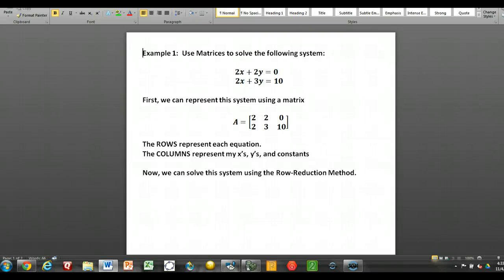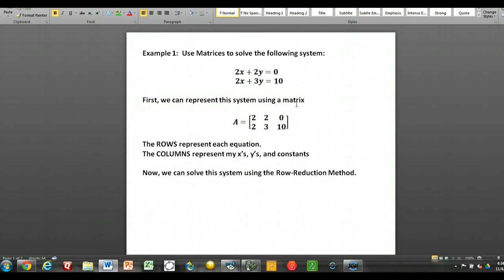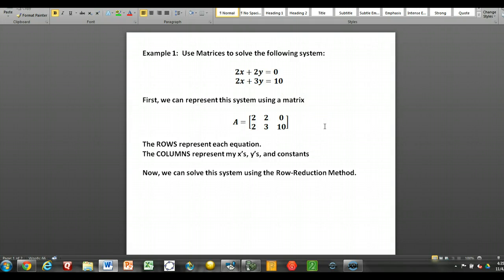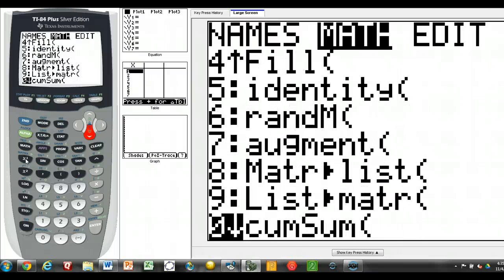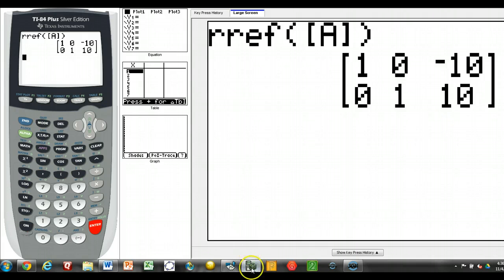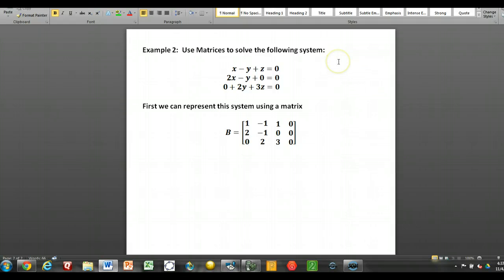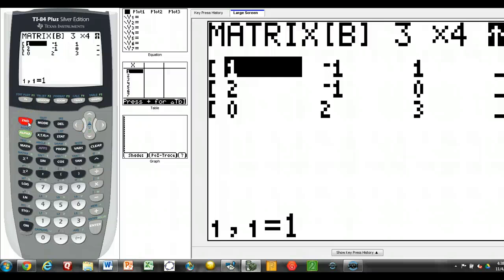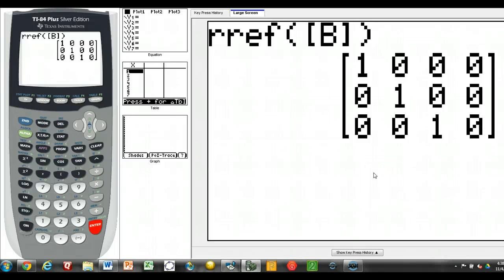Solving Systems Using Matrices